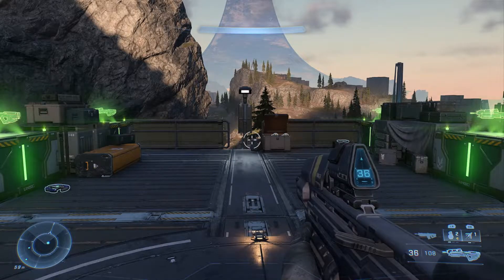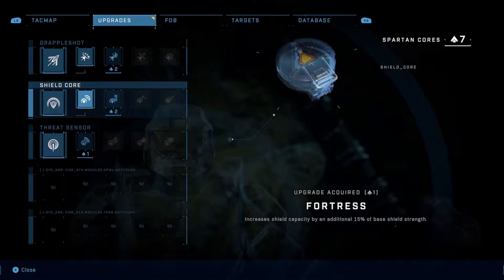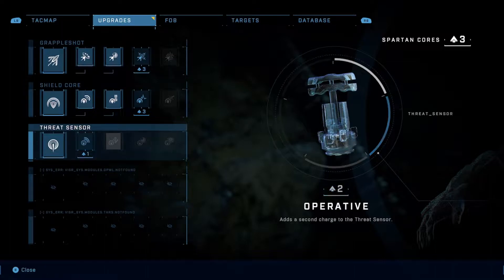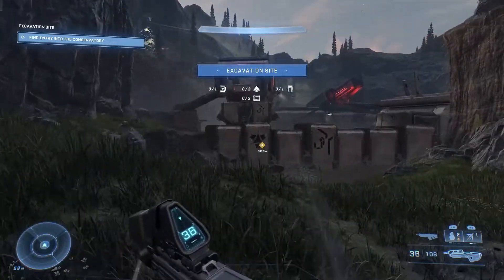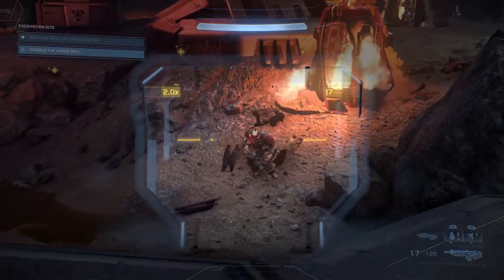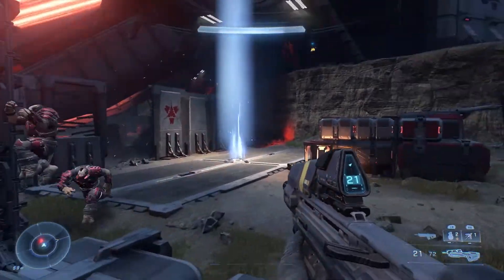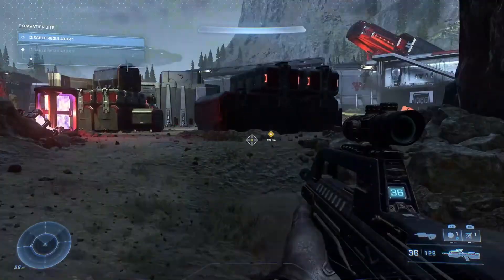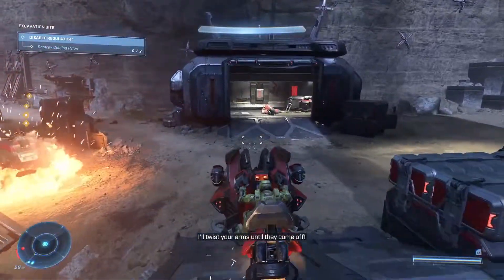- HALO INFINITE CAMPAIGN - GAMEPLAY - WALKTHROUGH - 'BASSUS BOSS' - PART 4 -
Hey guys, welcome to the part 4 of my halo infinite gameplay/walkthrough series.